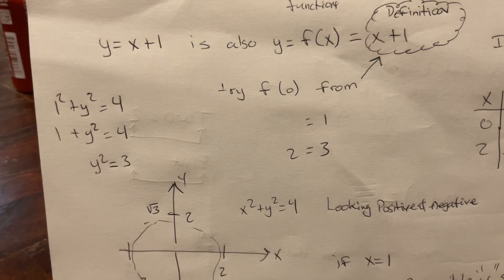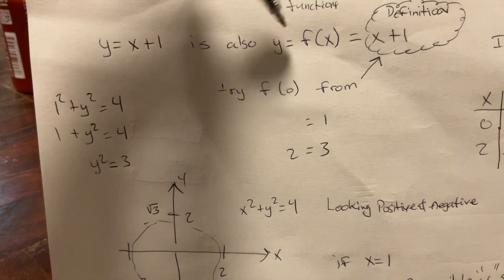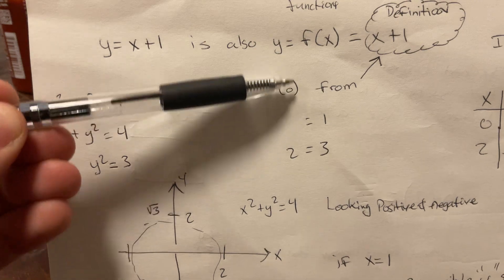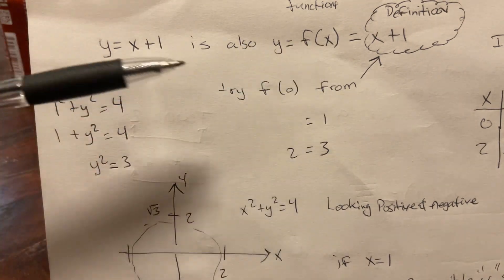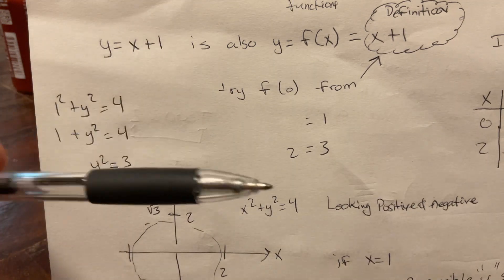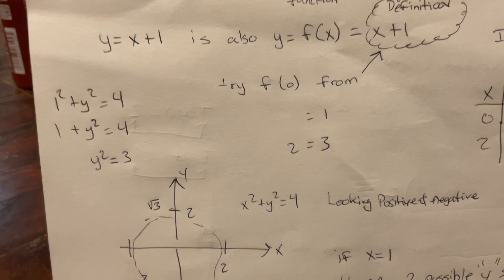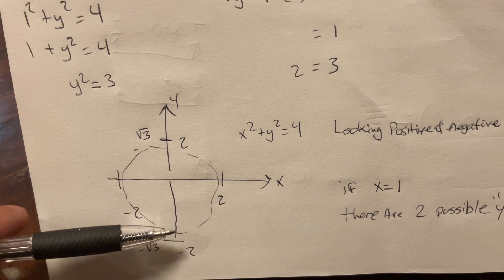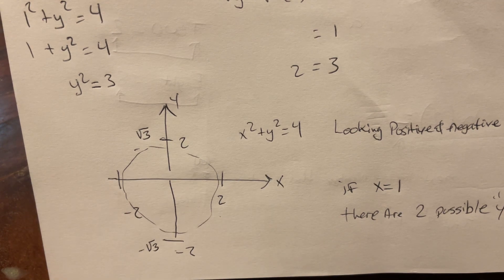Consdierations about programming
Math isn’t hard, but we have to understand what we’re doing with it